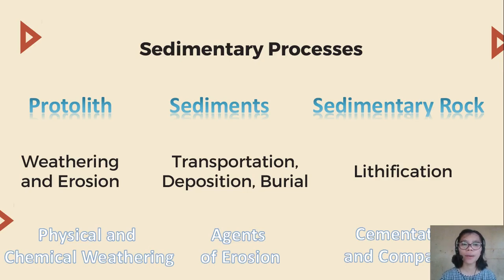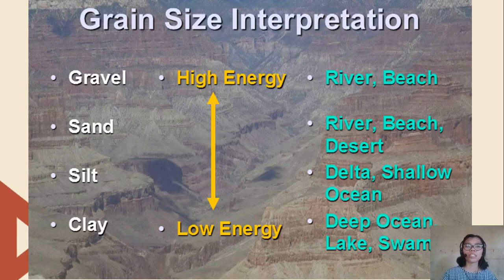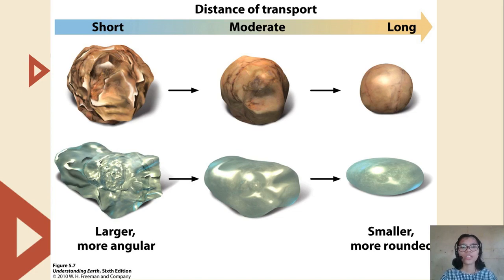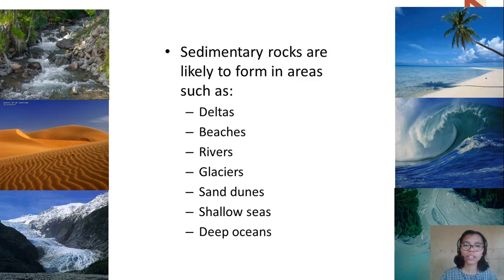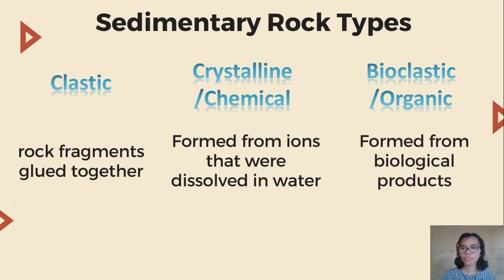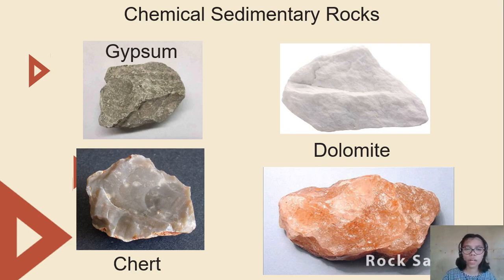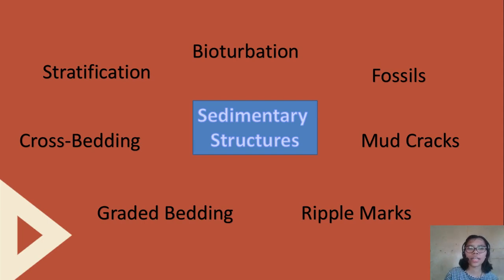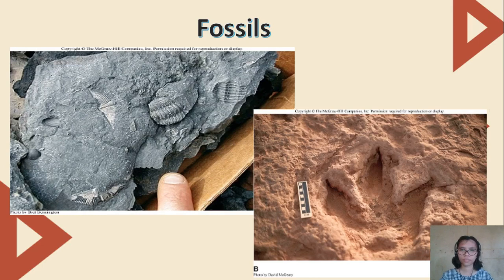Session 8 - Sedimentary rocks Live Session